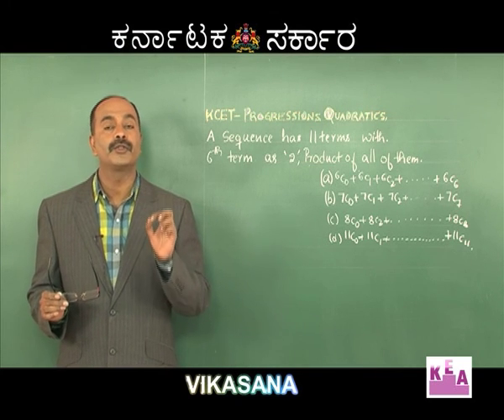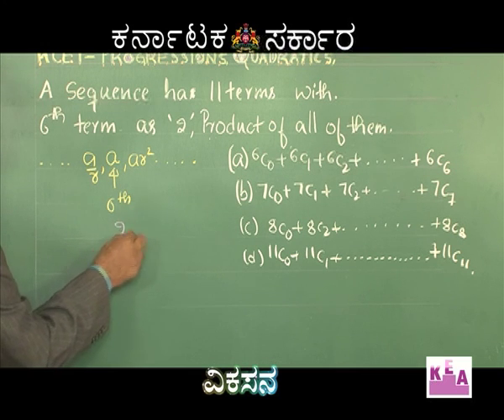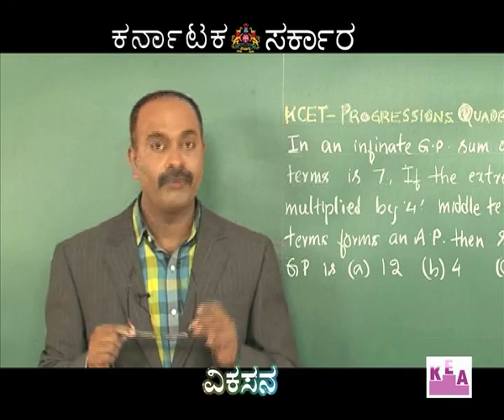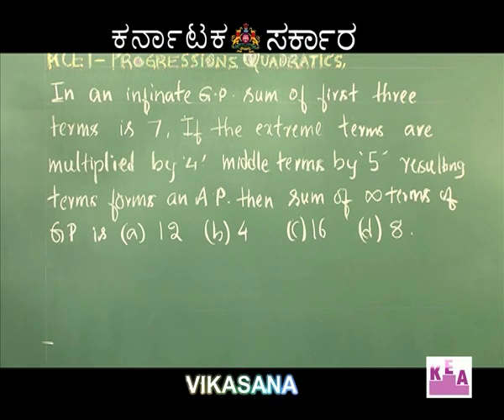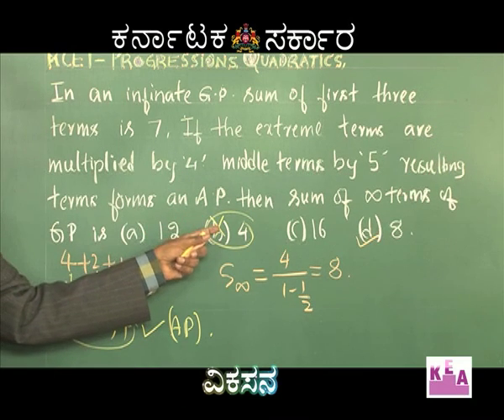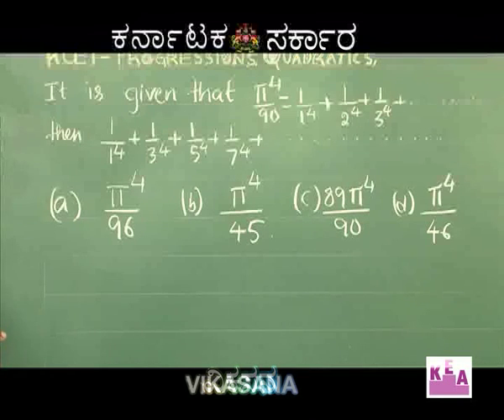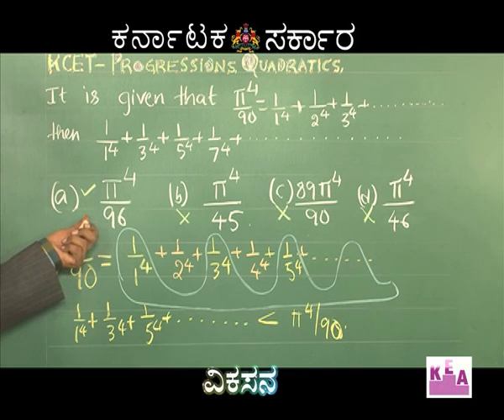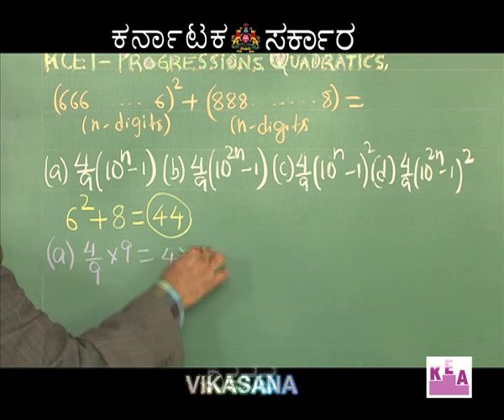vikasana 17/4/2016 episode-26 PART 4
1) Differential Calculus (PART 2)
2) Progression
3) Quadratic